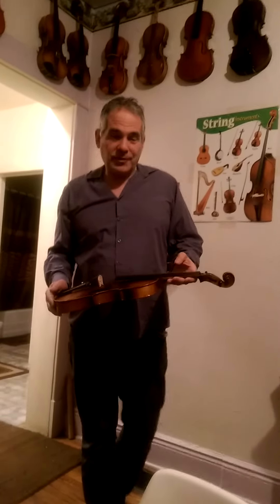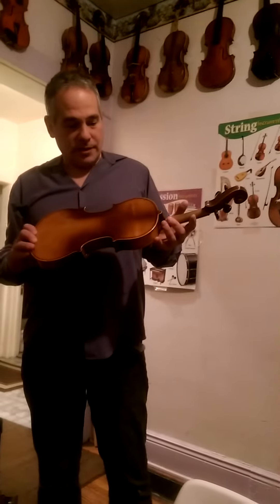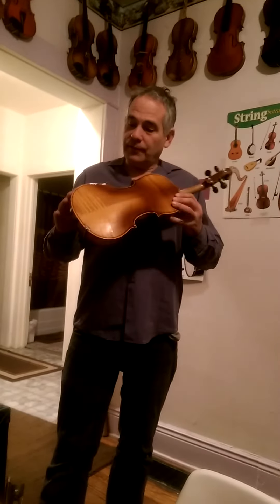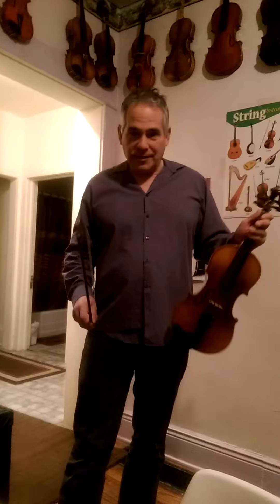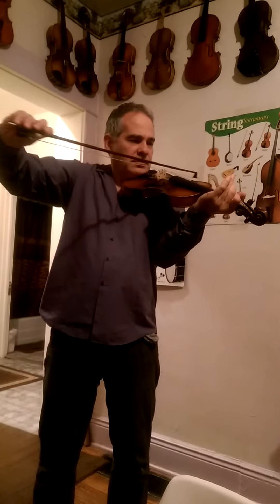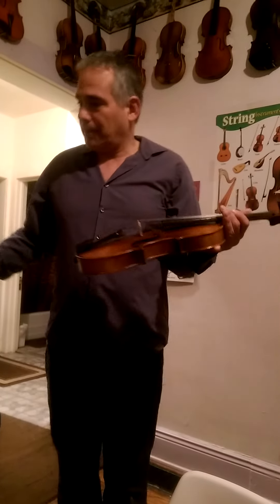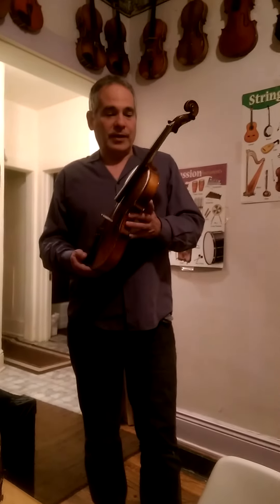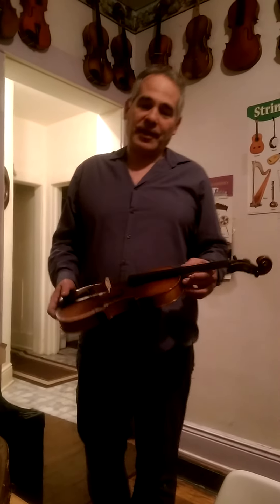1930s Czechoslovakia violin for sale